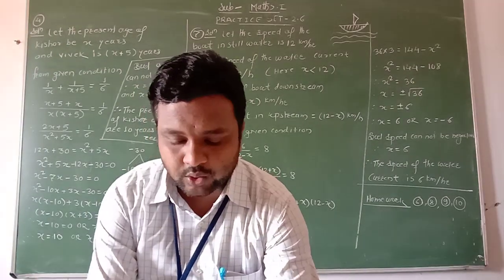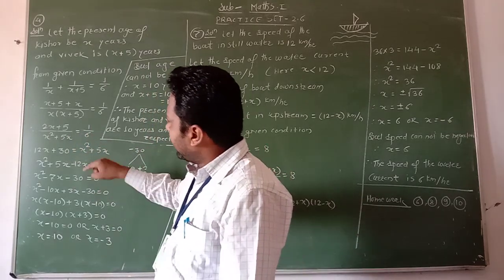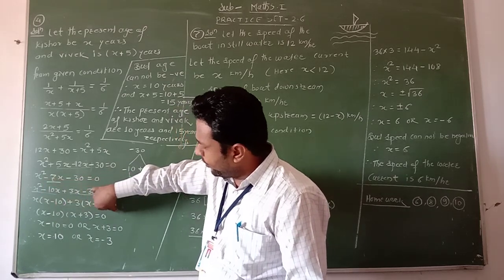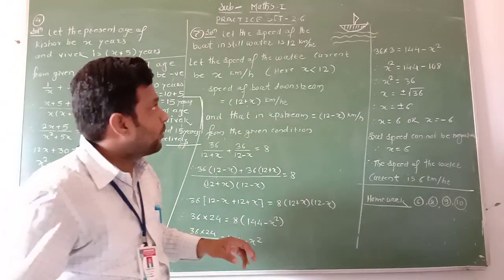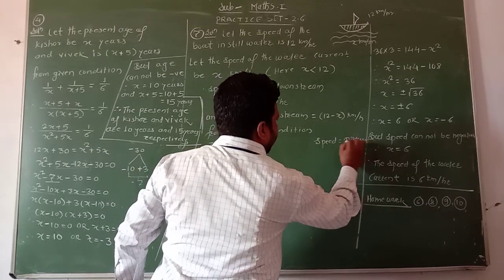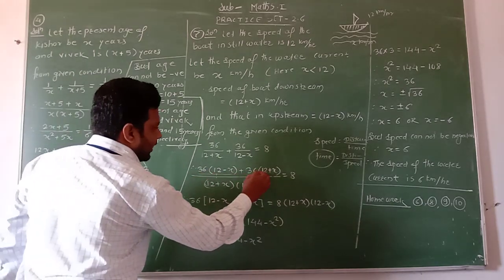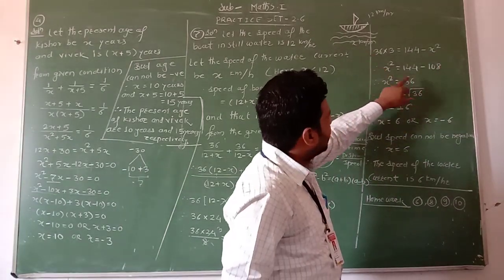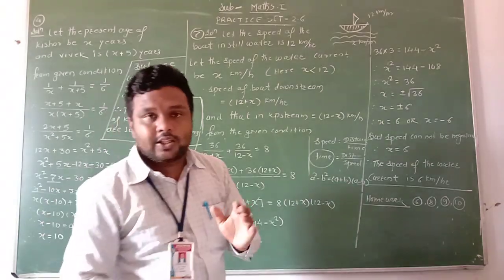Maths video 20 - STD 10